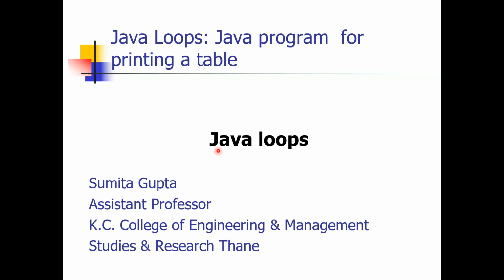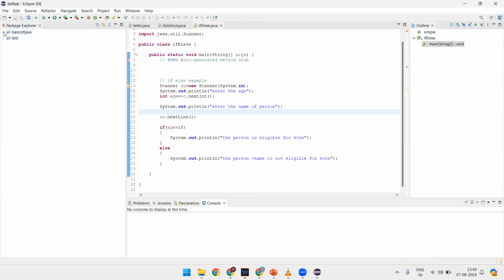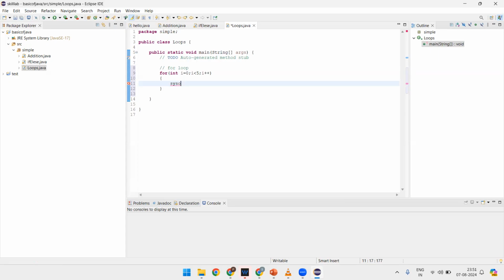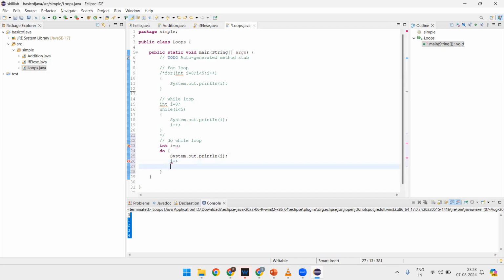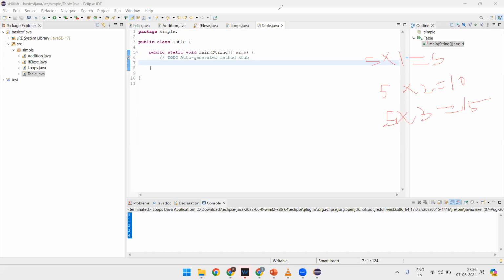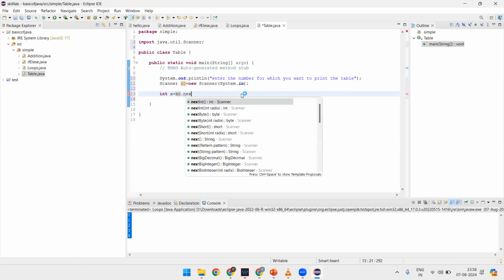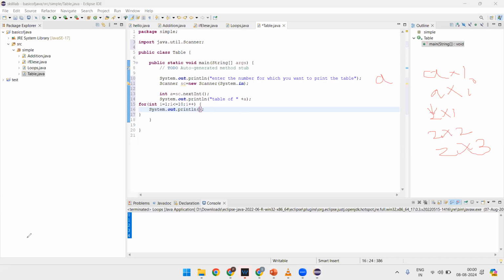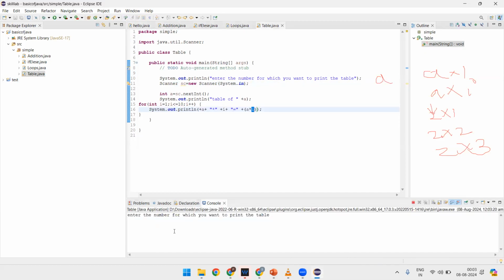java program for printing table of a number